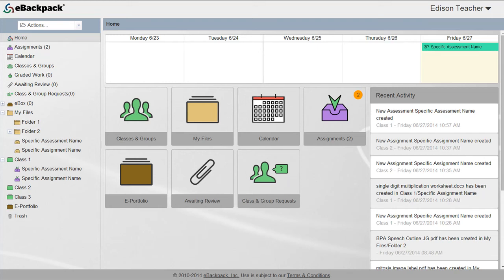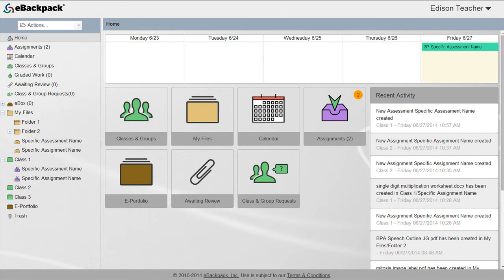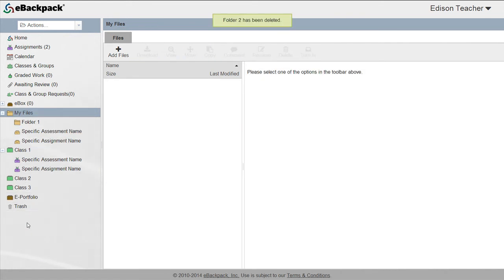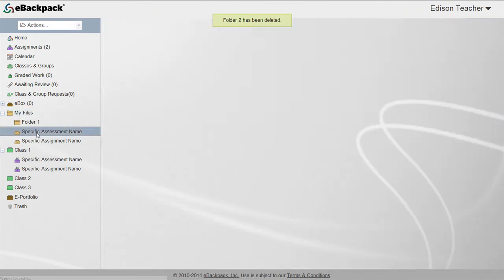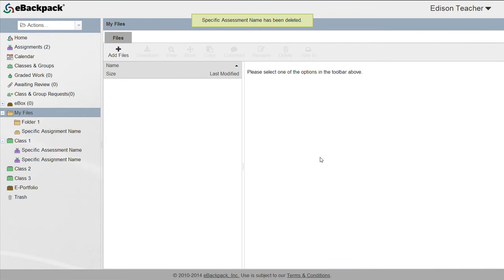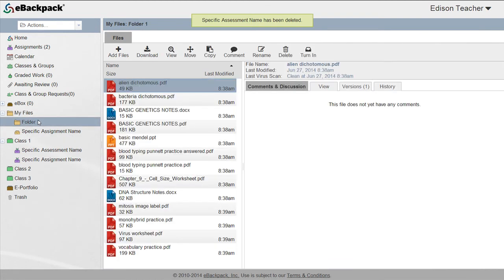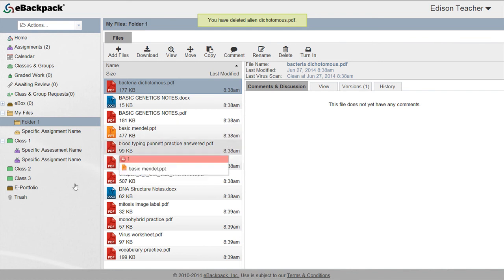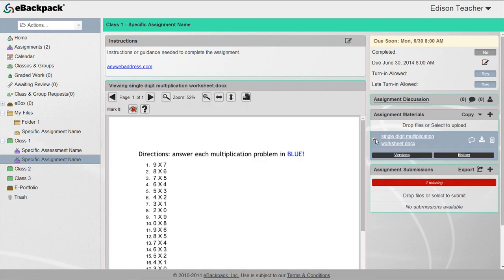Delete Folders and Files in eBackpack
Learn how to delete folders and files in eBackpack.